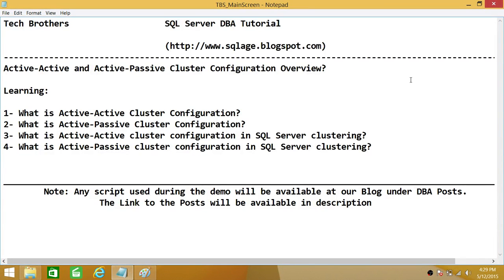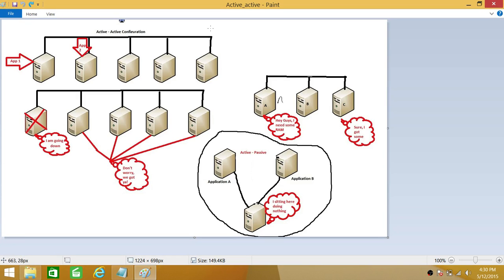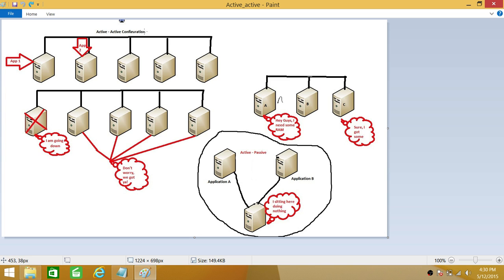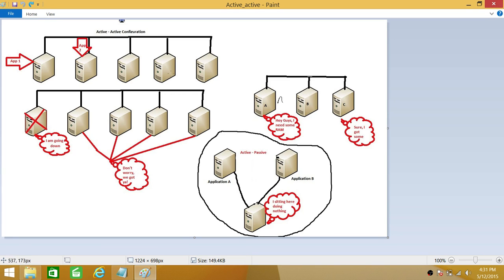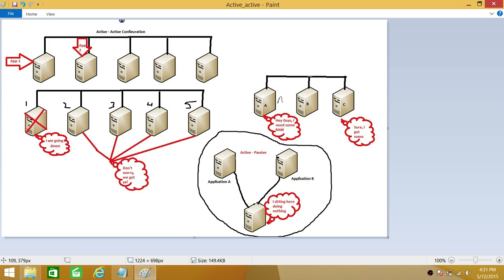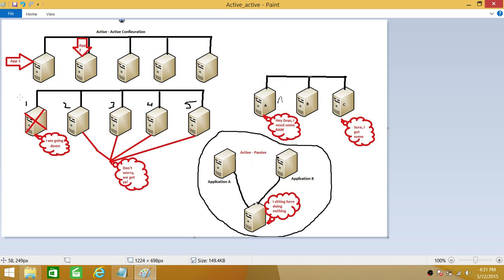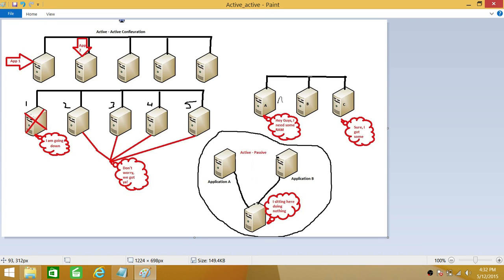SQL Server DBA Tutorial 18- Active Active and Active Passive Cluster Configuration Overview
This video explains concepts behind active-active and active-passive cluster configuration. It demonstrates following
1- What is Active-Active cluster configuration in general?
2- What is Active-Passive cluster configuration in general?
3- What is Active-Active Configuration in MS cluster when SQL Server is installed in cluster mode?
4- What is Active-Passive Configuration in MS cluster when SQL Server is installed in cluster mode?
5- Overview of existing cluster
6- Step by step understanding Active-Active and Active -Passive Configuration